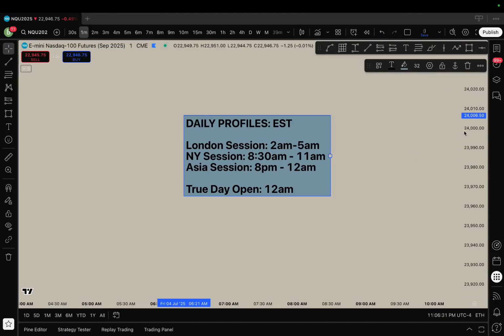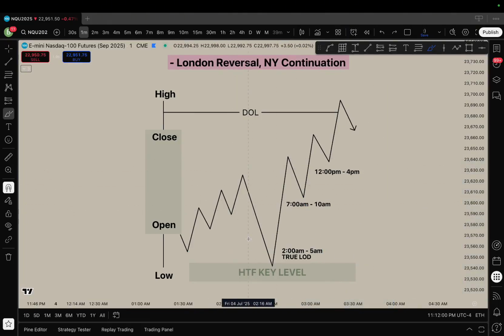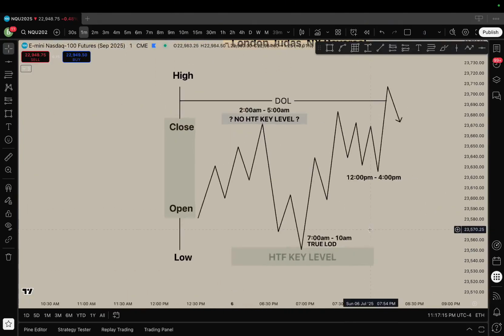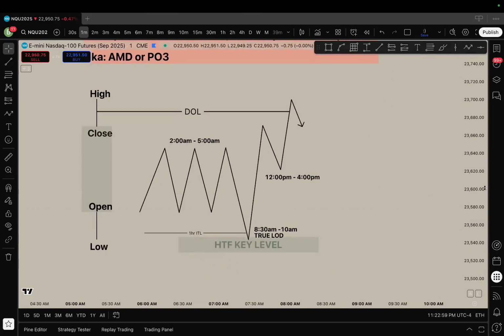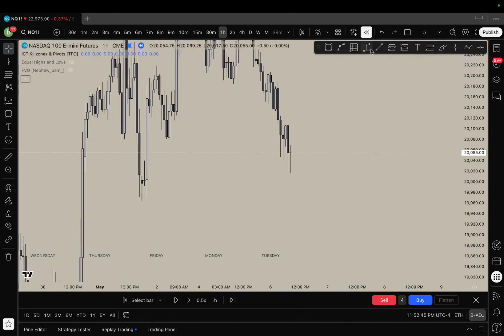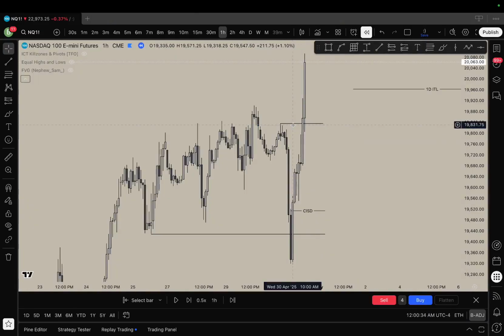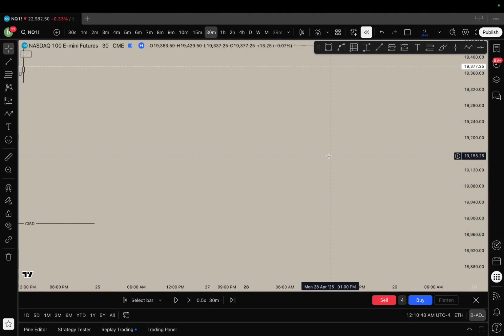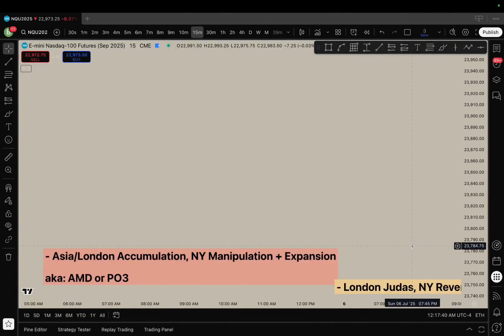80% Winrate Daily Profile Trading Strategy by PB Blake (Insane Results)